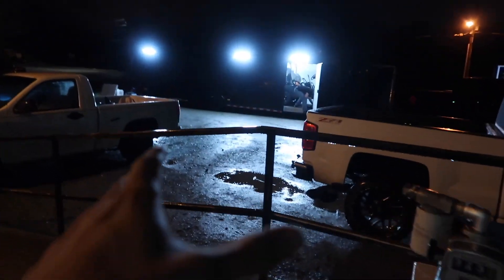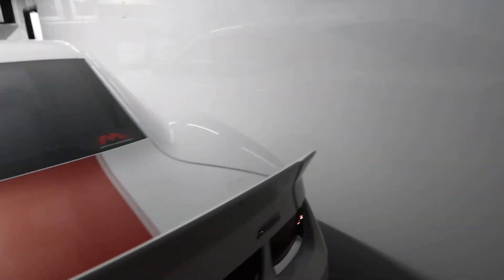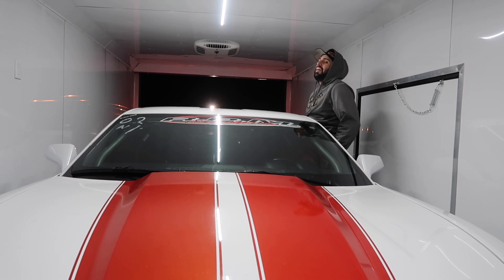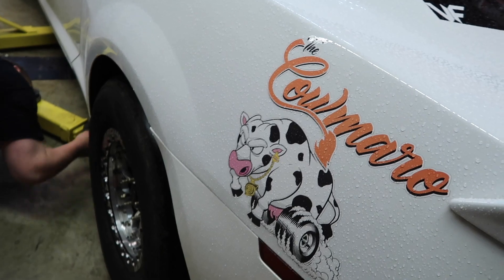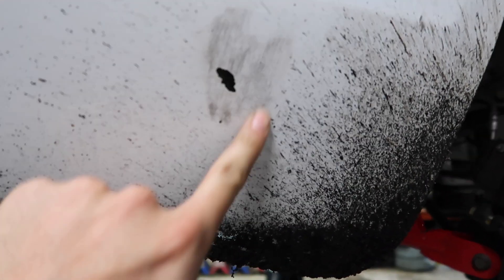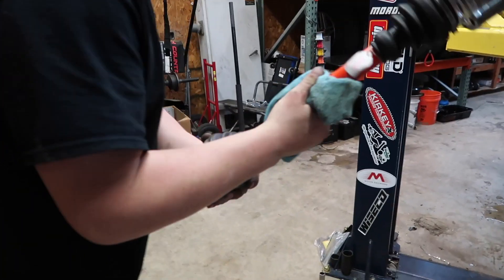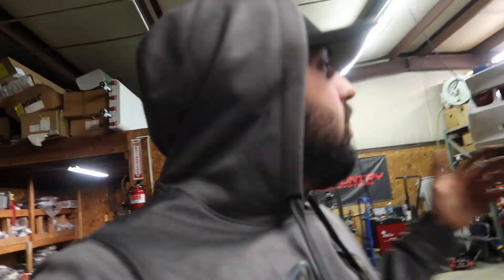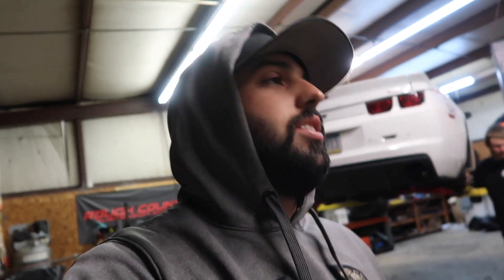ANOTHER BROKEN PART!!!! COWMARO DOWN!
Follow LS Nasty: @ls.nasty